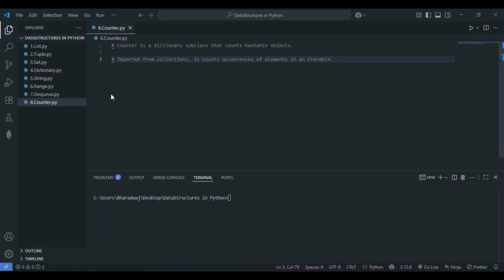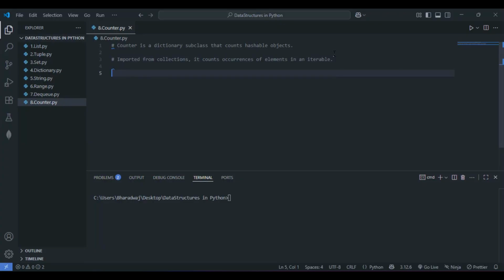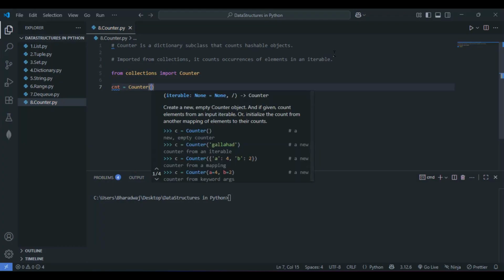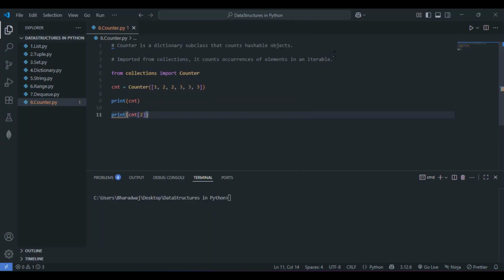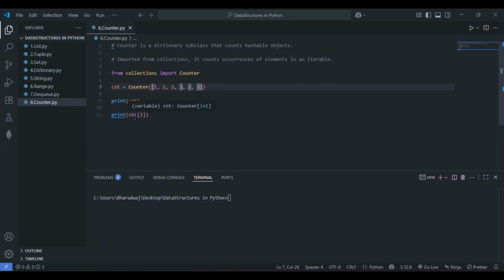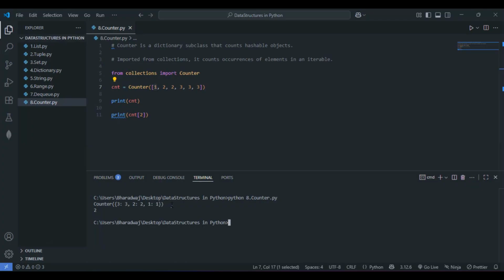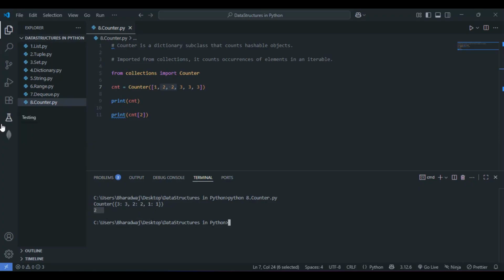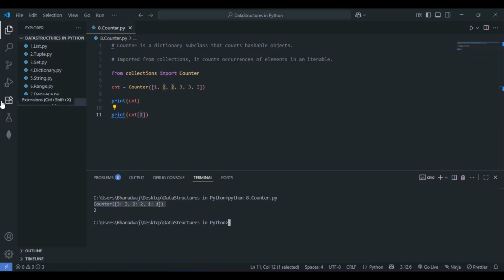85. Counter in Python